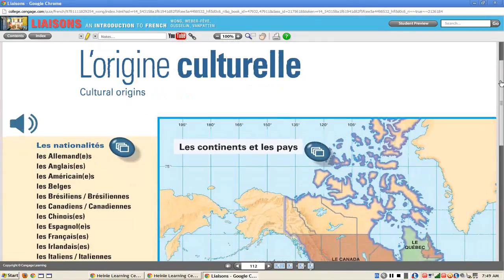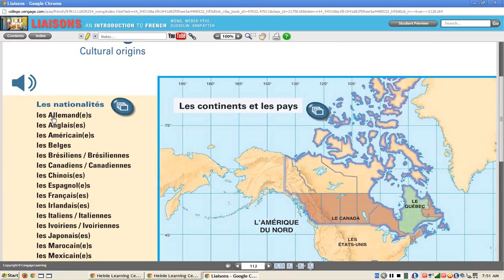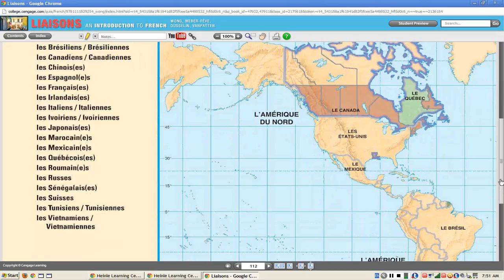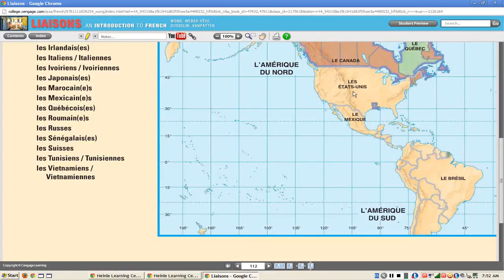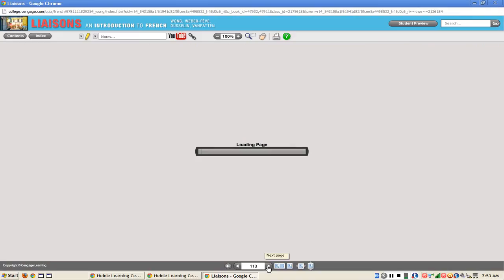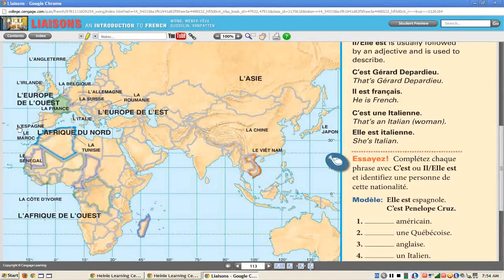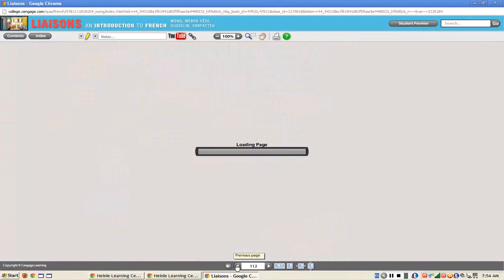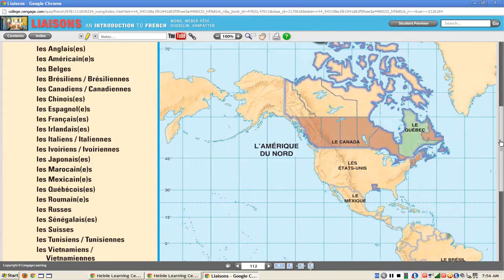Three_Vocabulaire 1 Nos origines culturelles_nationales